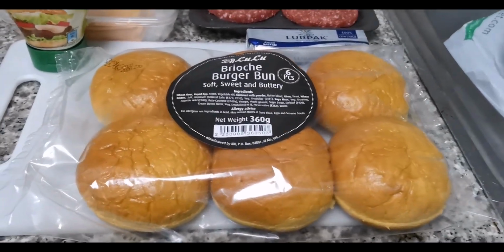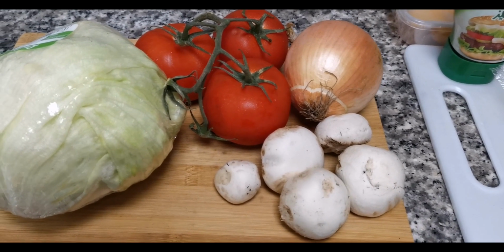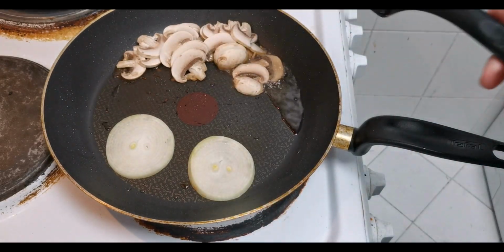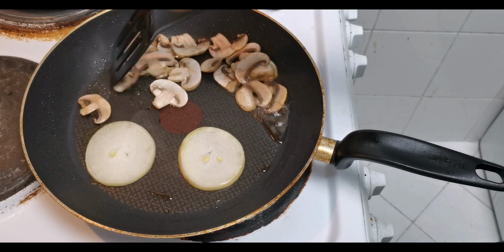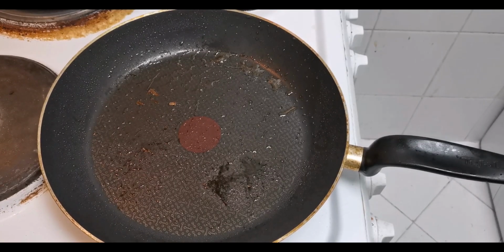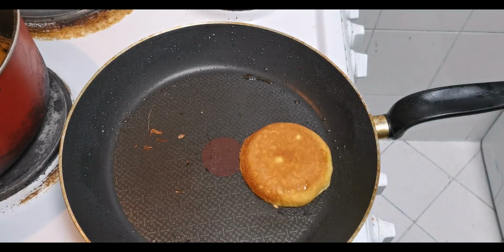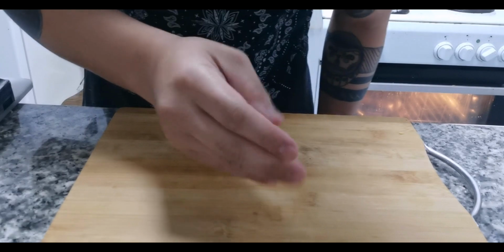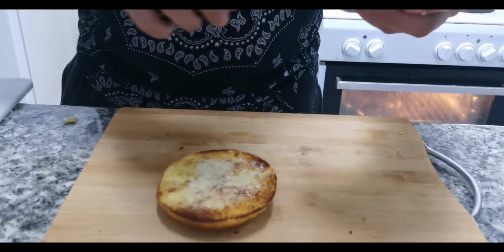THE CLASSIC BURGER RECIPE | ARTISANS OF BURGER | POGING CHEF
A hamburger is an extremely popular sandwich consisting of one or more meat patties placed in a bun or a bread roll. The meat is usually accompanied by various ingredients such as tomato slices, onions, pickles, or lettuce, and numerous condiments such as mayonnaise, ketchup, or salsa.
The term "Hamburger" comes from Hamburg in Germany, where a minced beef style dish was first created. All of our burgers are made from whole cuts of 100% British and Irish beef, with nothing added except a pinch of salt and pepper after cooking.